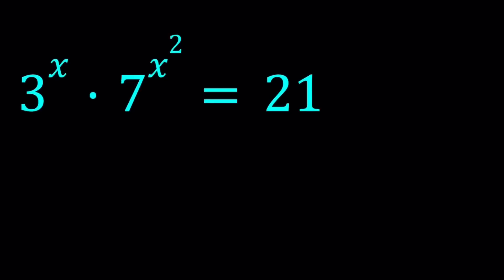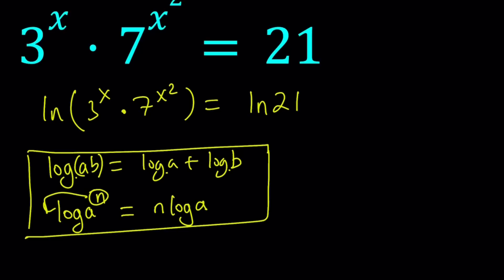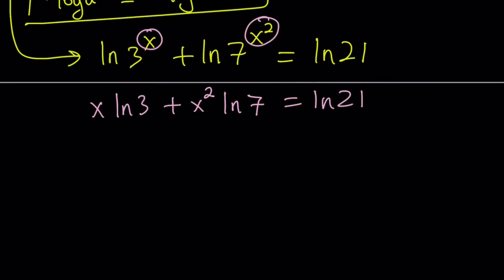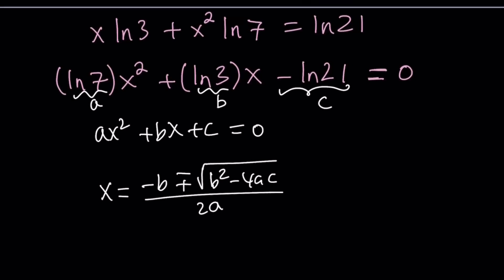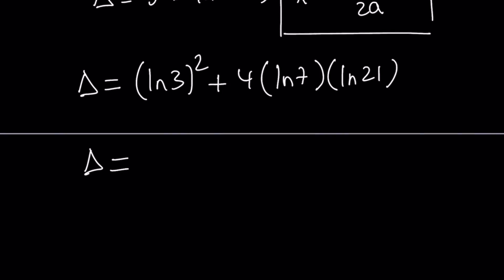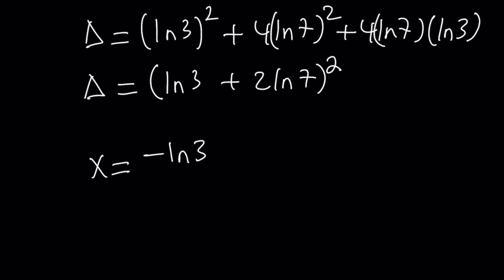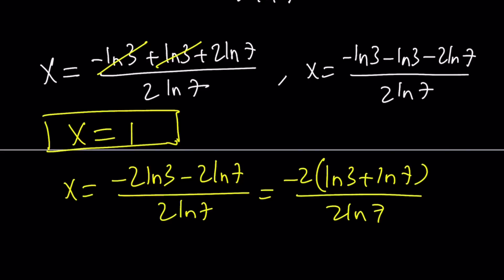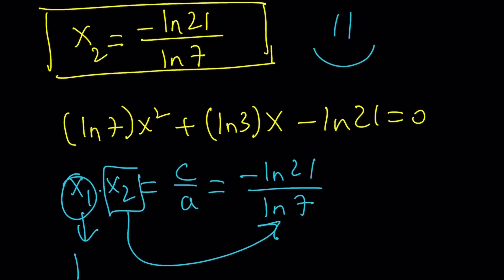A Cool Exponential Equation | Math Olympiads